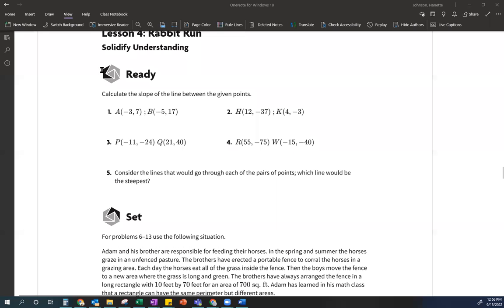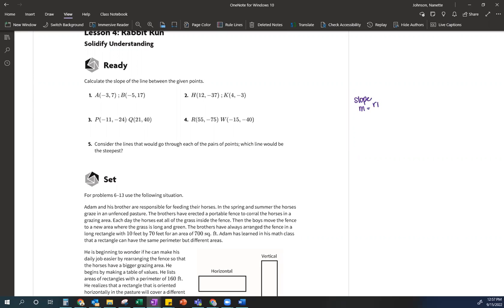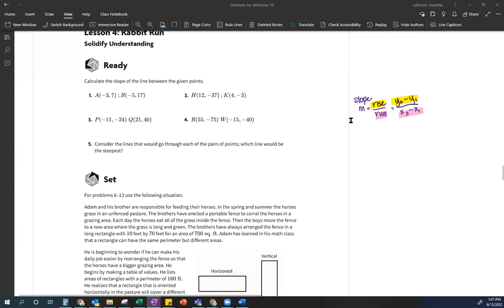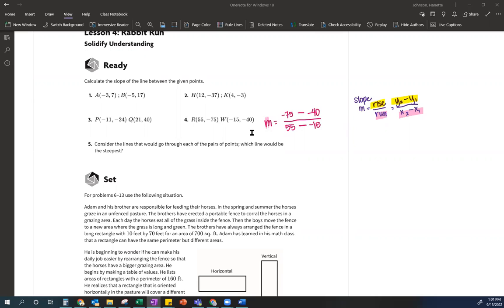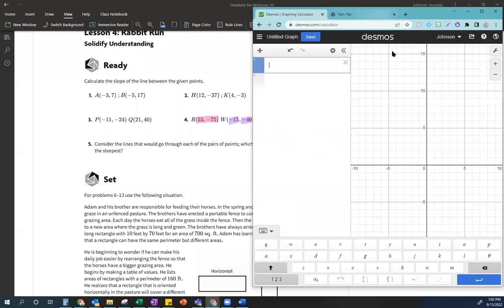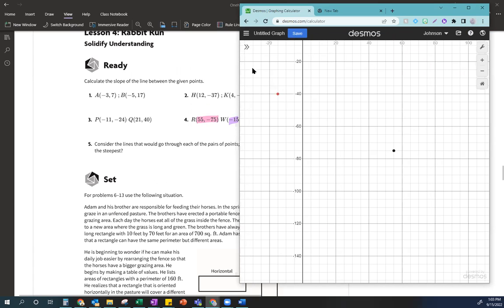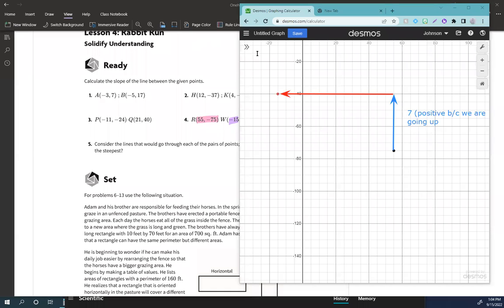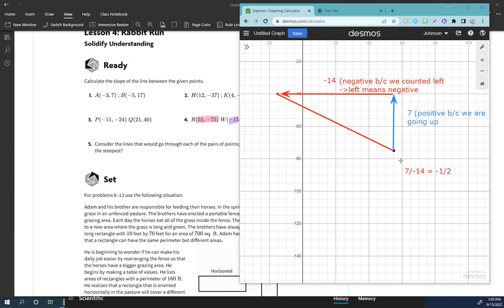Slope Review - Calculate the Slope of the Line Between the Given Points.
Math II 1.4 RSG 4

Calculate the slope of the line between the given points.
How to Find the Slope Given Two Points

Lesson based on Open Up Resources Math II Lesson 1.4